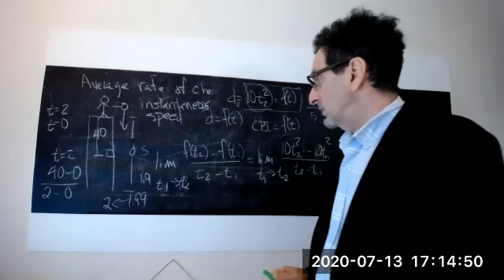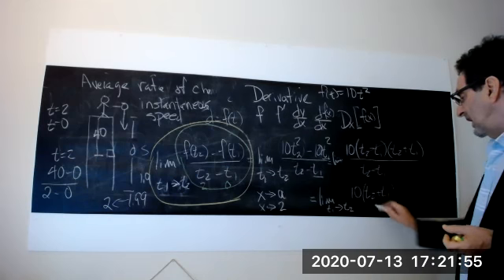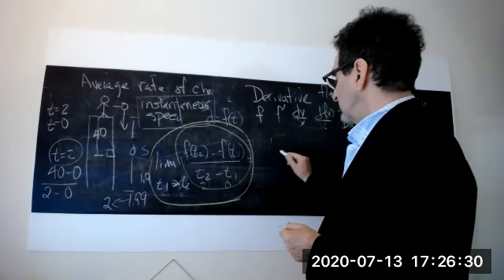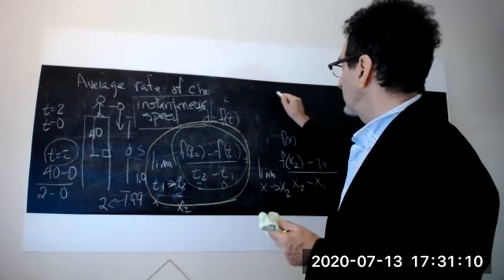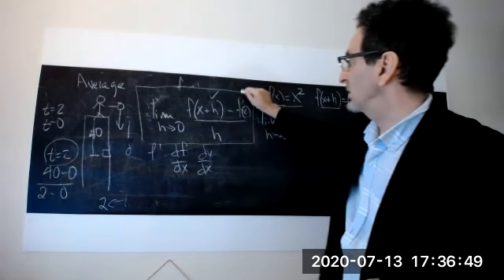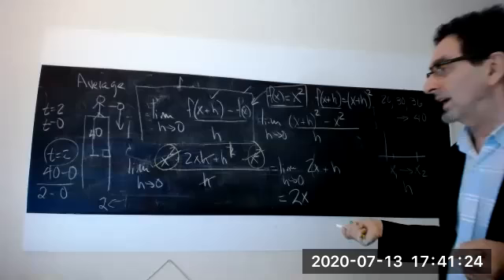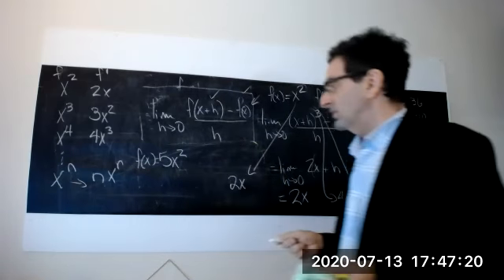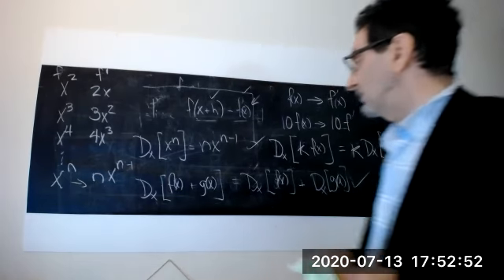Derivatives of simple functions and rules